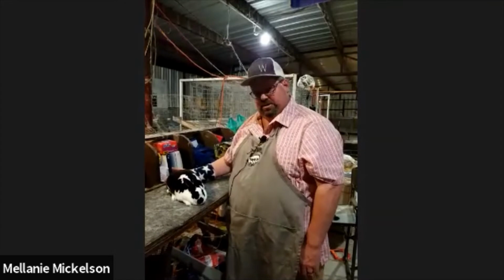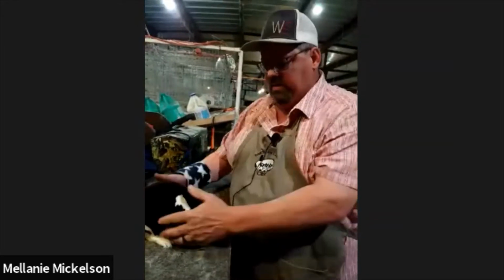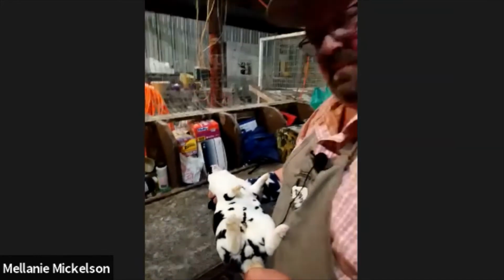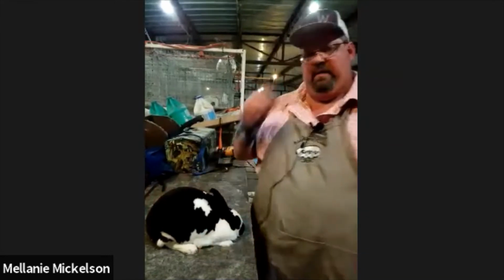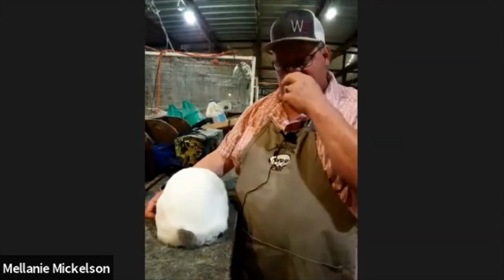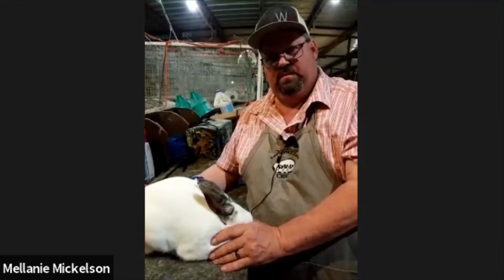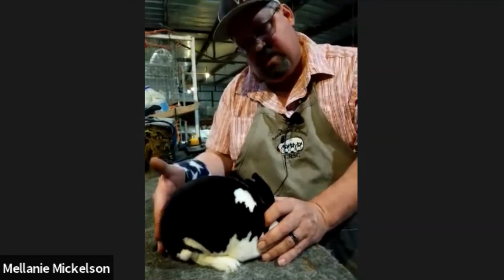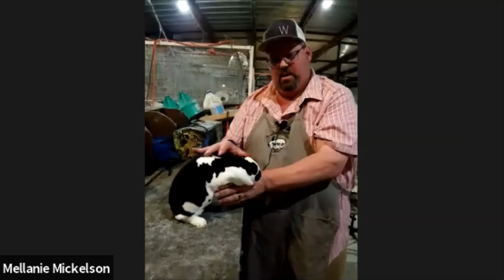Bastrop and Lee County 4-H present: Livestock 201 Rabbit Session Recording (11/19/20)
Thank you all so much for watching our video, we hope you all had some fun and learned something new!

We and our Youth Livestock Ambassadors would love it if you could help us out by having each youth participant complete our post-program survey by clicking on the following

It is a short survey that takes approximately 2-3 minutes and helps us to improve the quality of our programs and activities by providing feedback that will be used by our Youth Livestock Ambassadors to help plan for future programs and activities.  It also helps us stay up to date on what you all need or want to see from these programs.